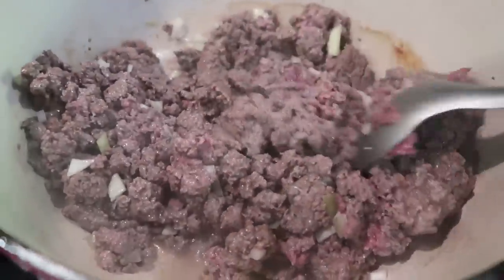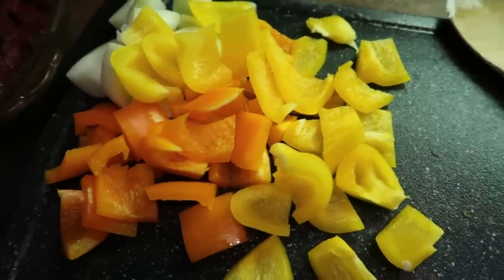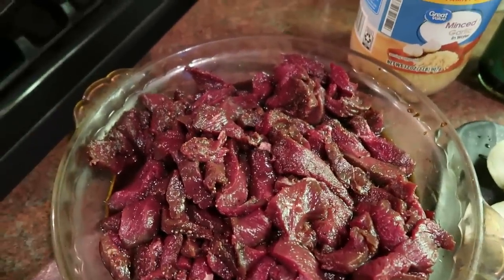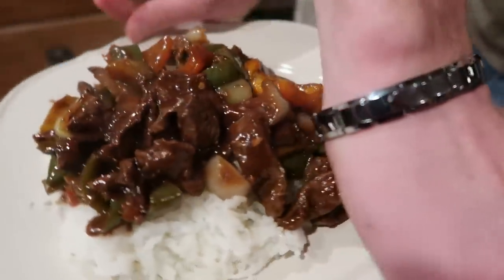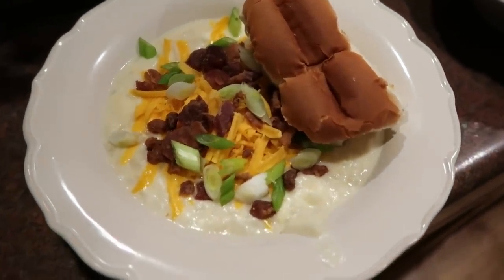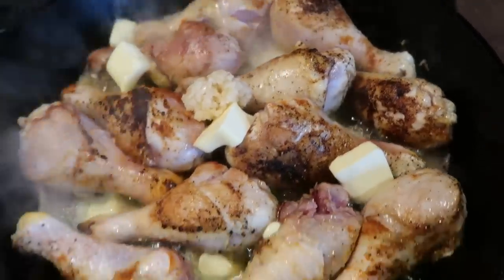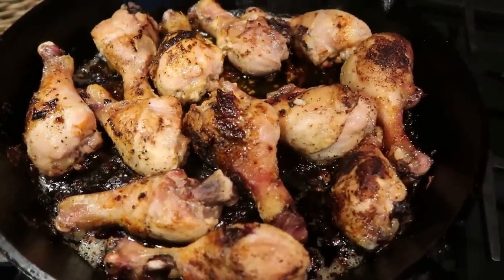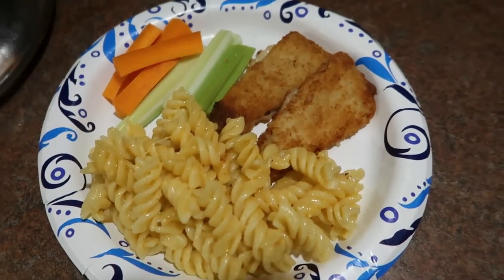SIMPLE WEEKNIGHT SUPPERS | Meals of the Week | Cast Iron Cooking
Tater Tot Casserole

Garlic Butter Chicken - I haven't written up this recipe yet.

Dutch Oven
Best Spoon Ever
X-large Cast Iron Skillet

one for you, one for your sister & one for a friend

18 Quart Nesco Roaster
7 Quart Crockpot